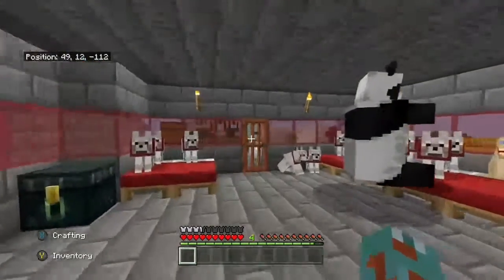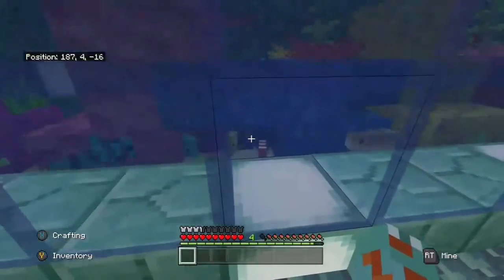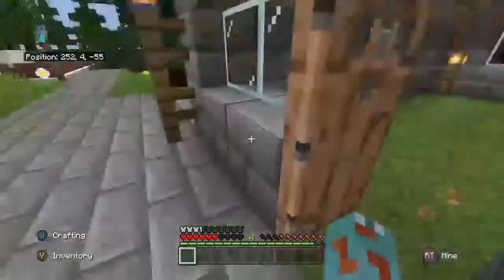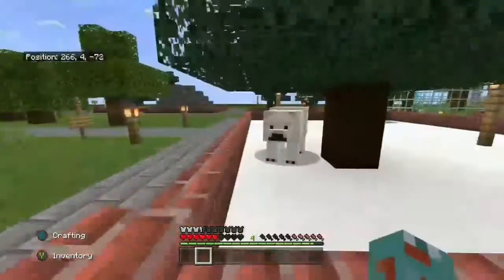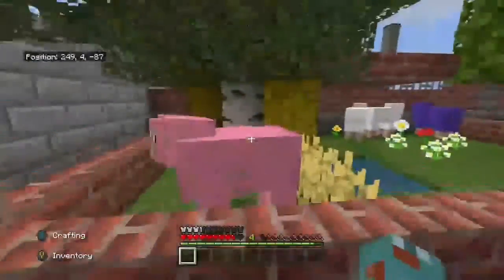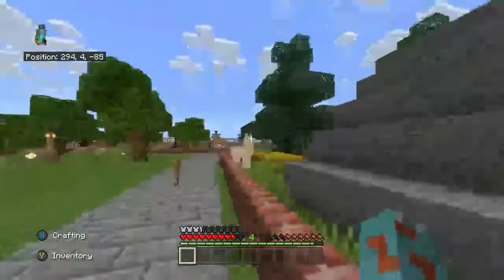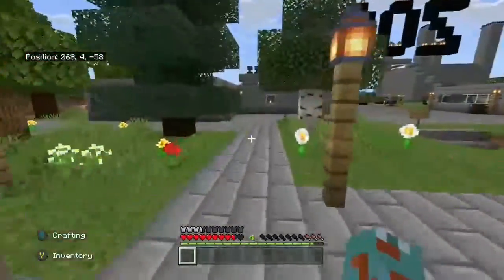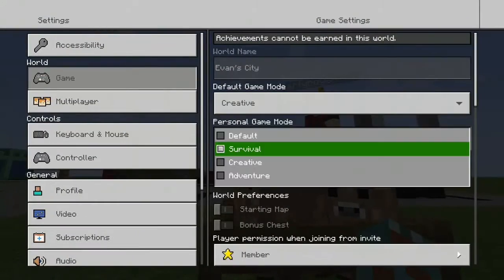Evan's City #38 - Zoo Tour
Since I finished my Zoo 100% last Evan's City video, Today I tour my Zoo. The subway, parking lot, Aquarium and the Zoo itself is viewed today.